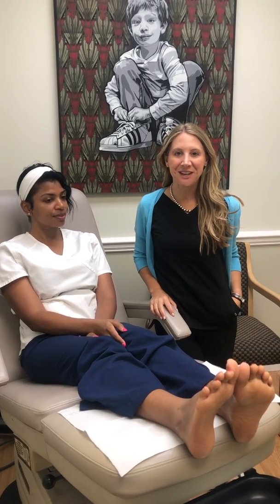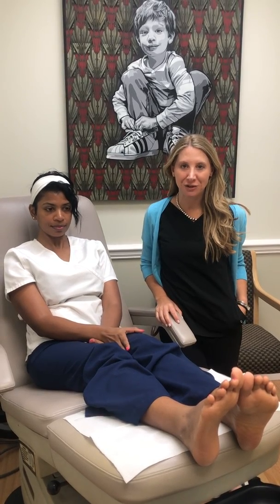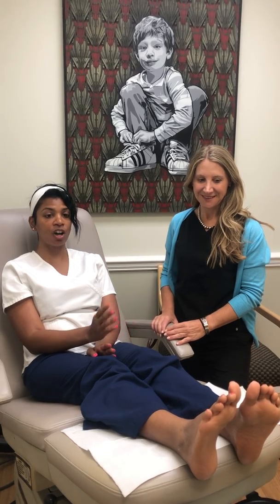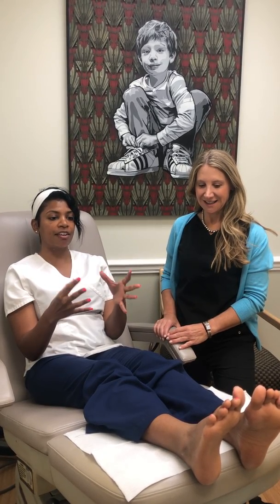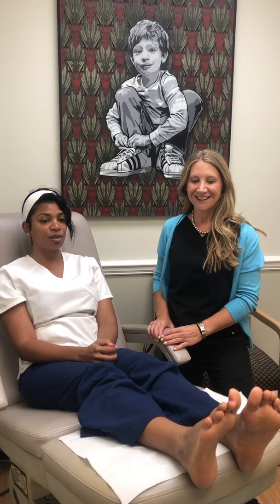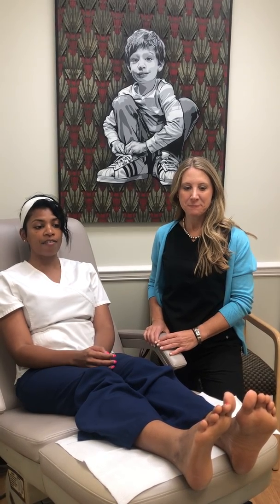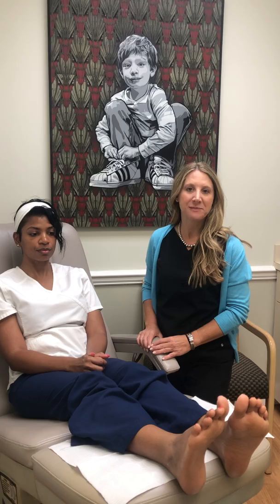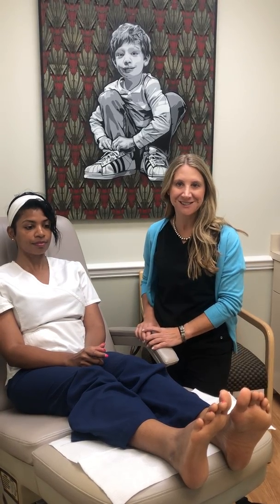Renuva Testimonial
Hear from Christina once month post her procedure.